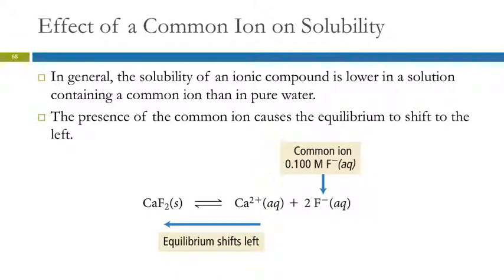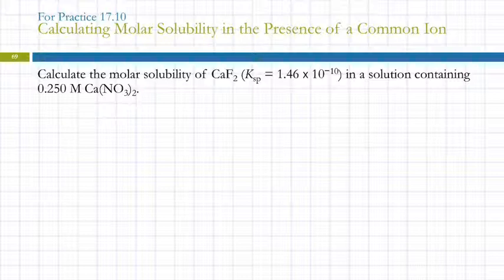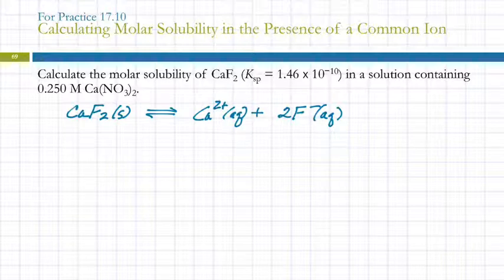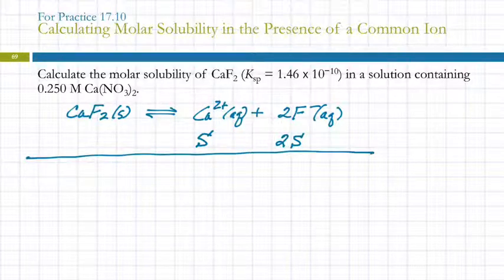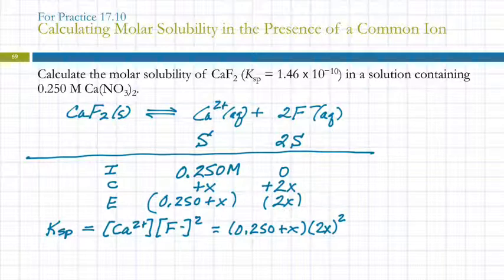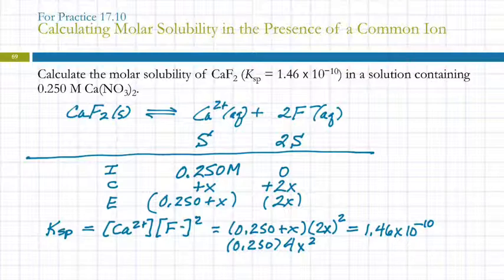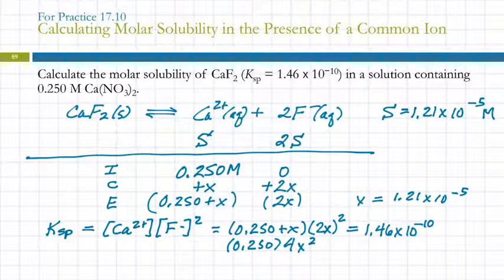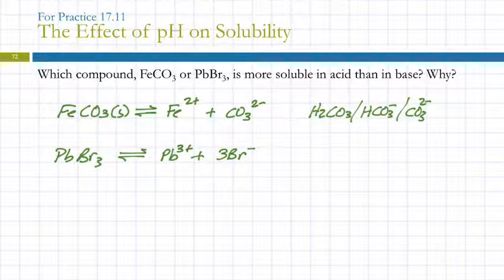17.5 part 2